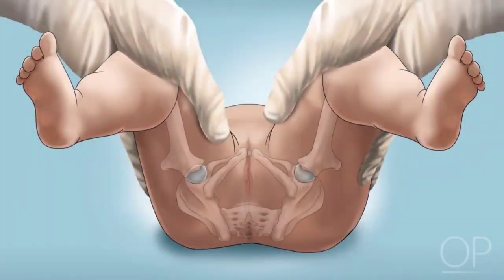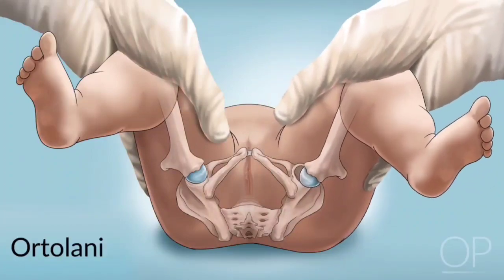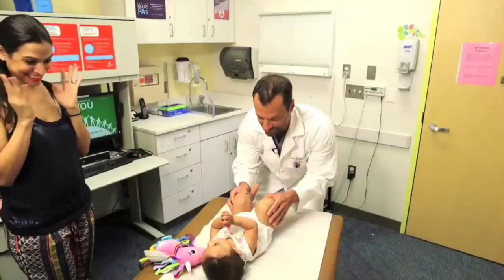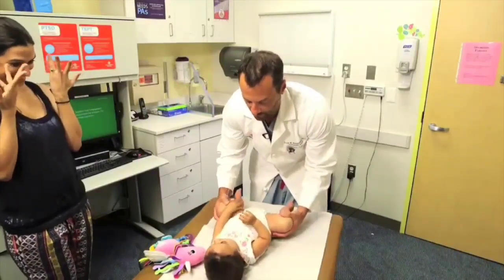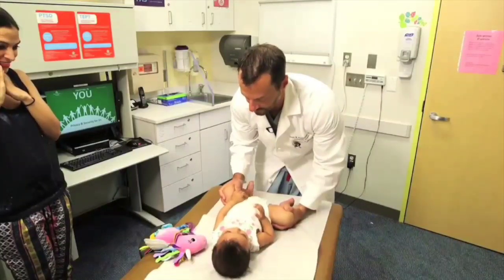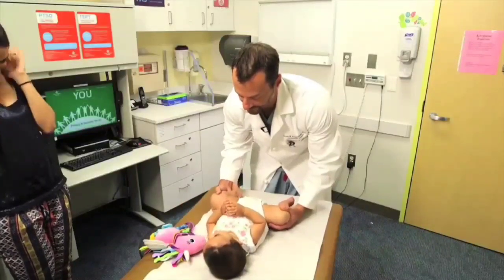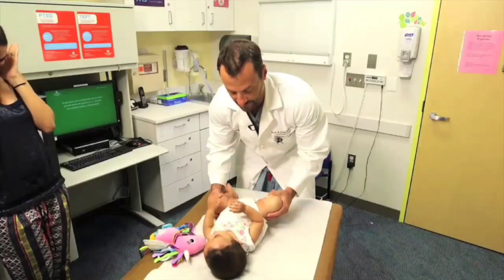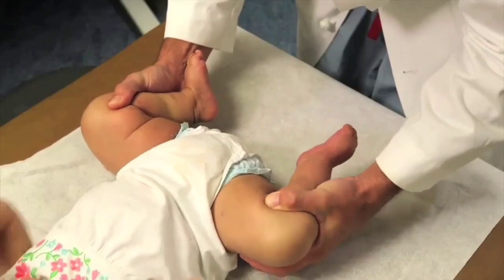ORTOLANI and BARLOW test ad DDH/CDH